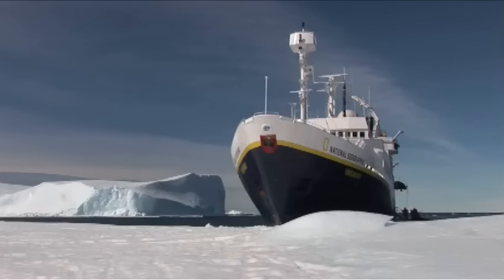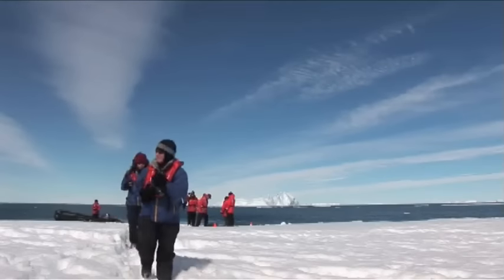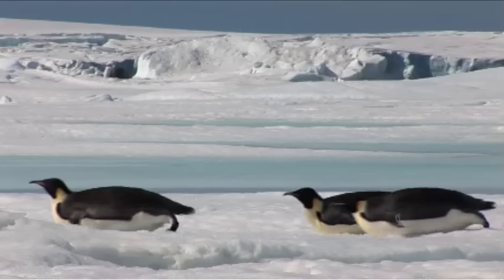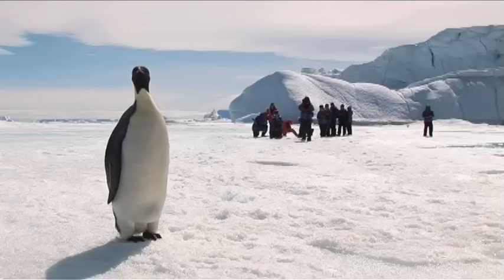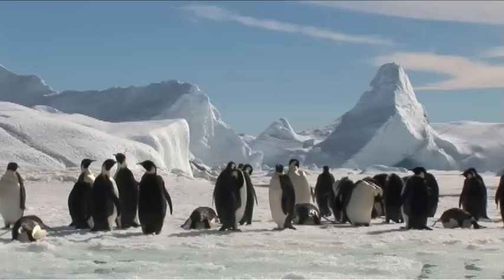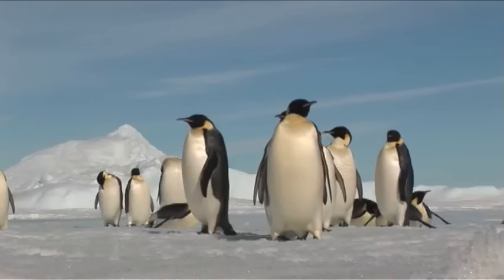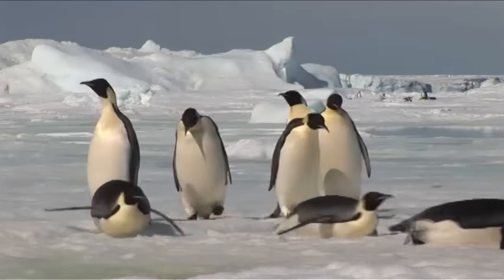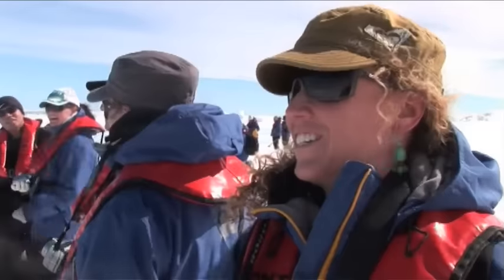Emperor Penguins in Antarctica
This is just a segment of a larger edited piece

Viewing Emperor penguins on a route between their nesting grounds and the sea, near Snow Hill Island.

November 2008